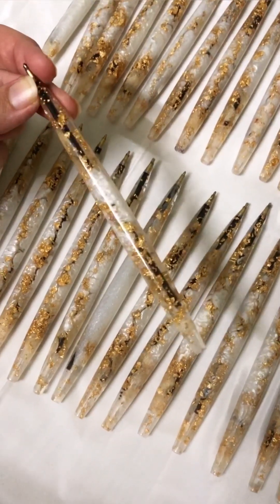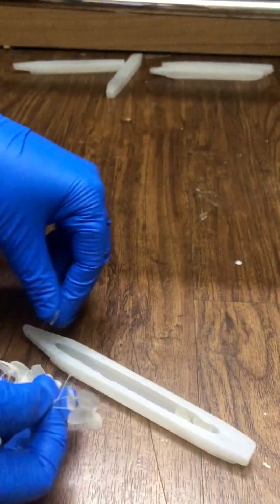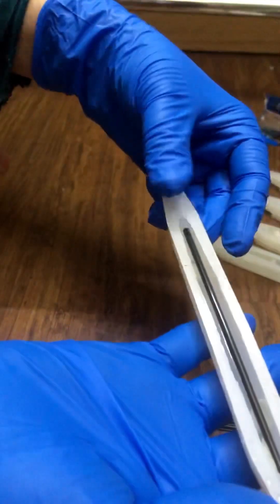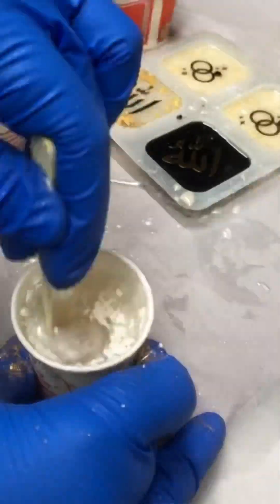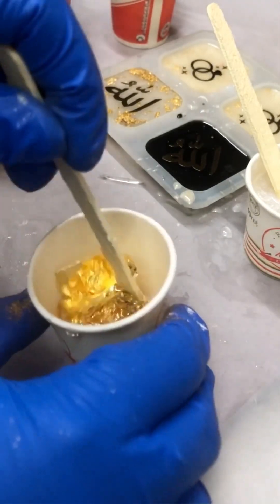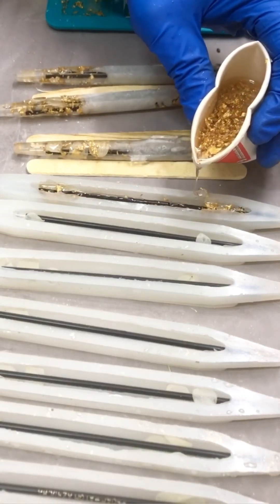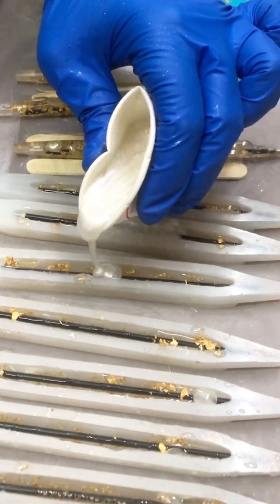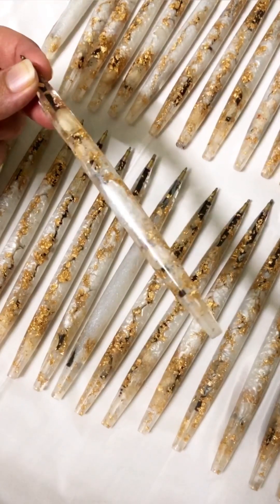Resin Pens made with Flowers and Gold flakes! Beautiful pens with matching bookmarks | Bulk Order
I am a Resin Artist Based in Kolkata, India.

I sell my artworks in reasonable rates,

Shipping is available worldwide.

for regular updates.